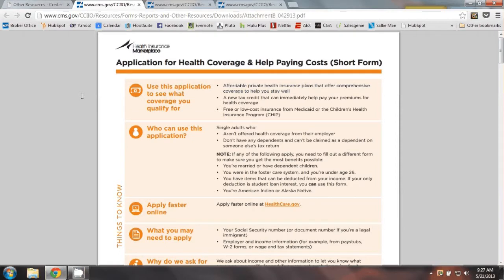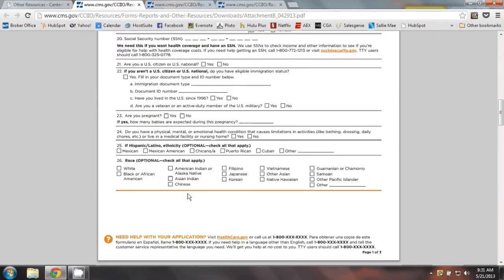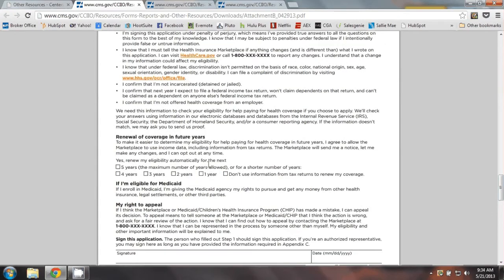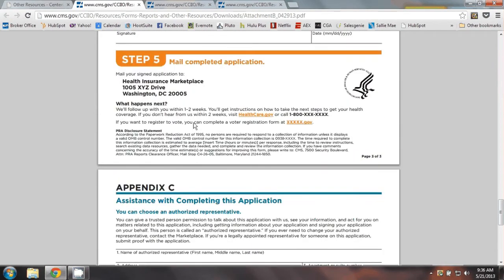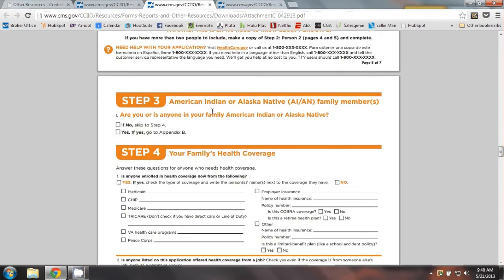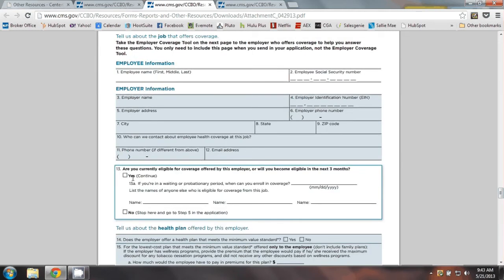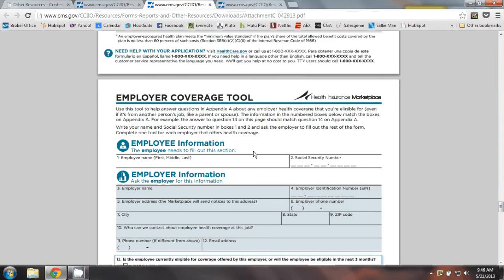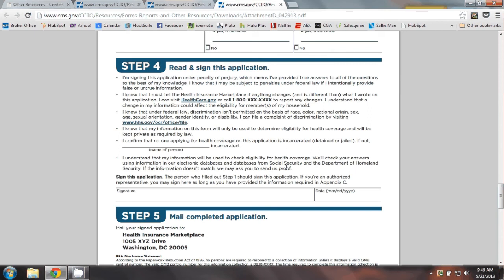Ohio's Health Insurance Marketplace Application Explained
Well...

They're here.

No, not the body snatcher (although that might prefered by staunch obamacare detractors) the application(s) you will have to fill out to enroll in Ohio's upcoming health insurance marketplace. Health and Human Services has released the final version of the application you will need to sign-up for "Obamacare." There's actually three of them. Since documents like these tend to be a little confusing, frustrating and not a whole lot of fun, I thought we should walk through them together and help you make sense of what's coming.

You may or may not be surprised to hear that there are three different versions of the application, of course these are "paper" or PDF versions of the application and would be required to be mailed in once completed.

I assume (hope) that this process will be streamlined when the online application process goes live with the rest of the marketplace. However, this should give you a good sneak peek at what you are in store for come October.